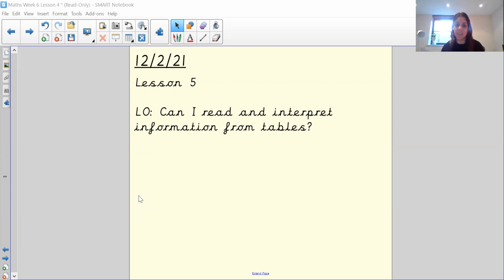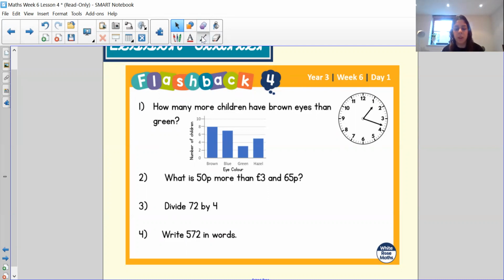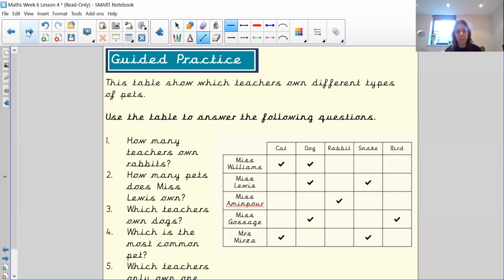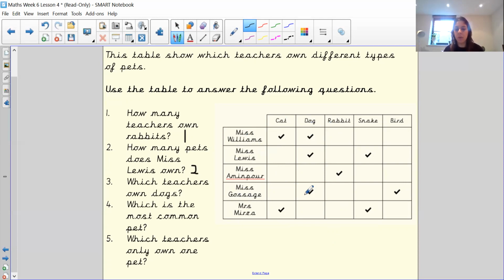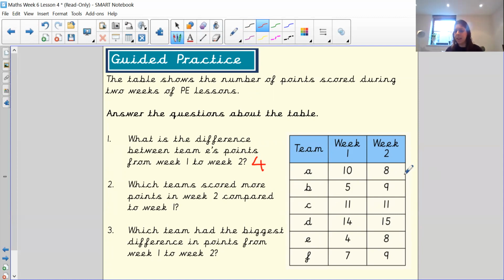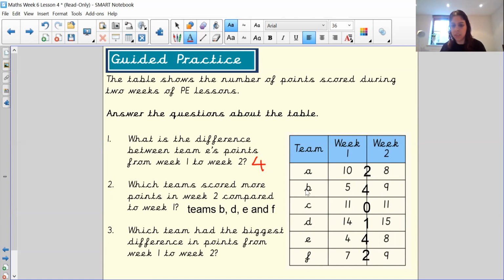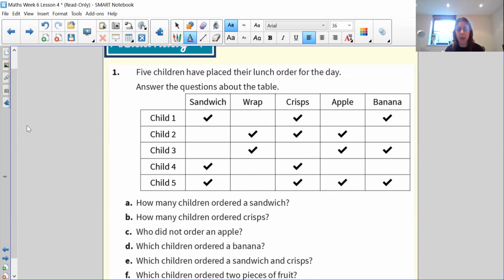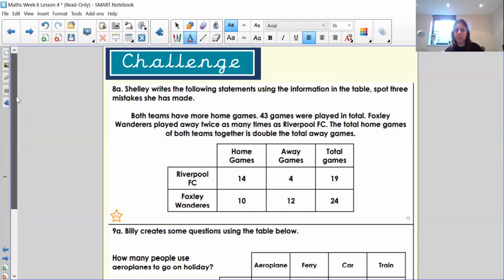Year Three - 12th February - Pankhurst - Maths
In today’s Maths lesson, you will be reading and interpreting information in tables.  You will explain what a pictogram is showing and use a pictogram to answer questions.